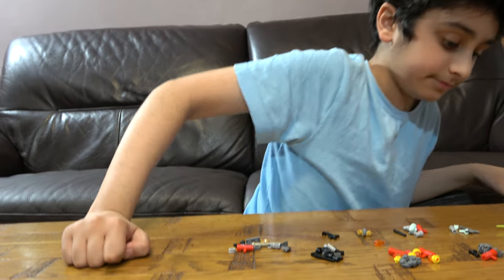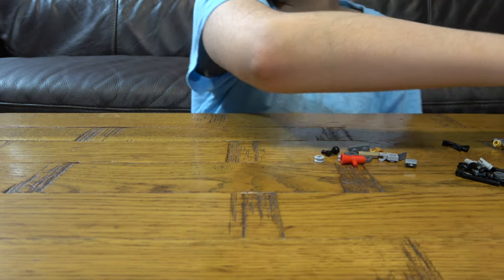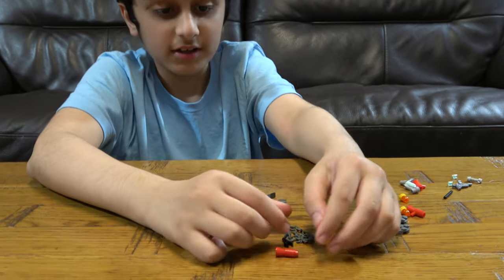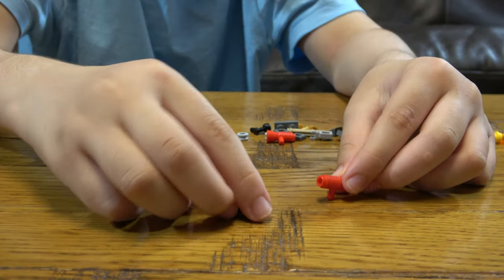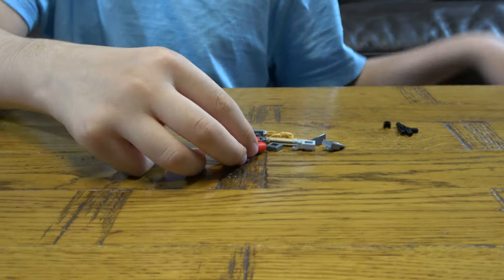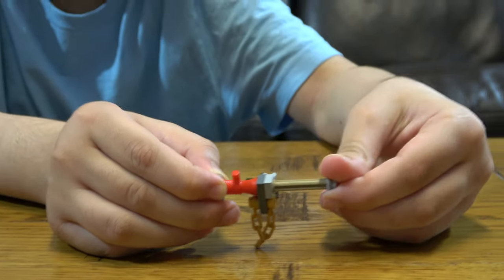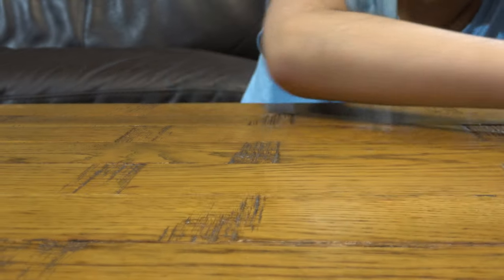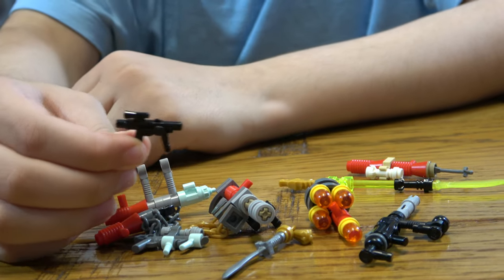Building a Lego Zombie Apocalypse Accessories Like Grappling Hook, Guns and Swords in 4K- Part 1